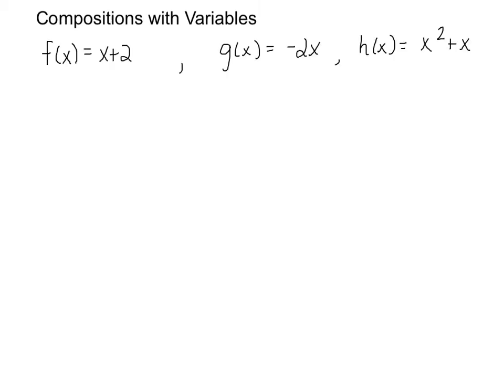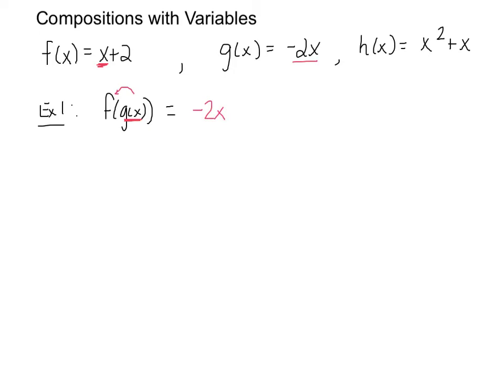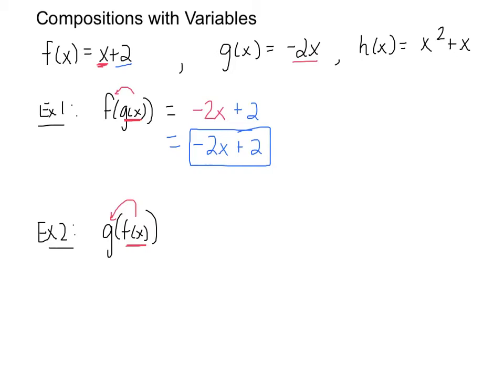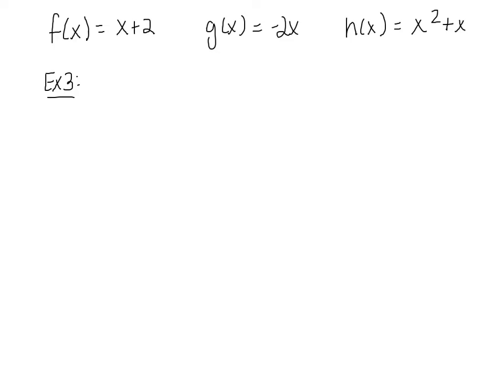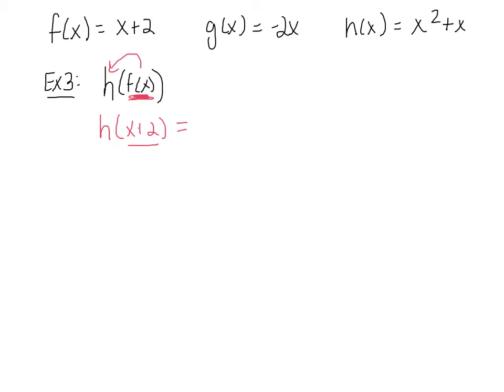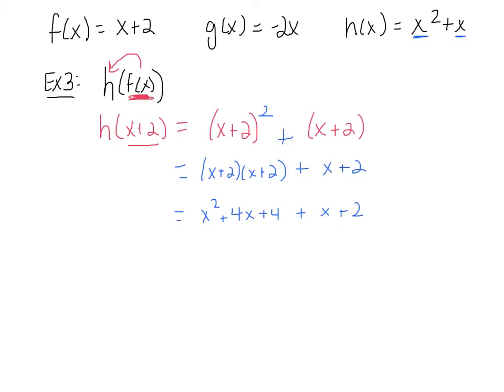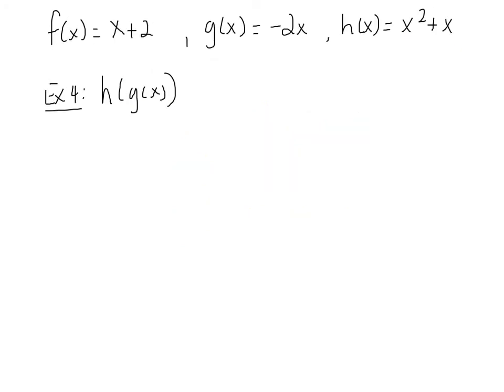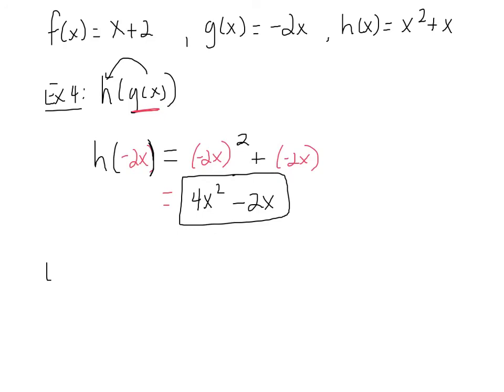5-5 compositions with variables